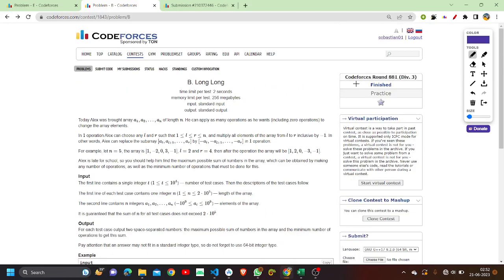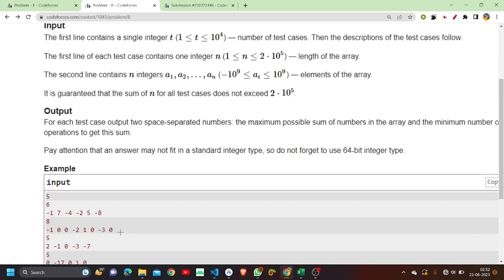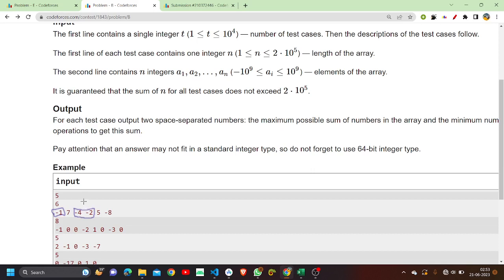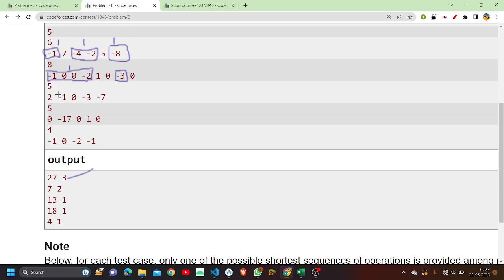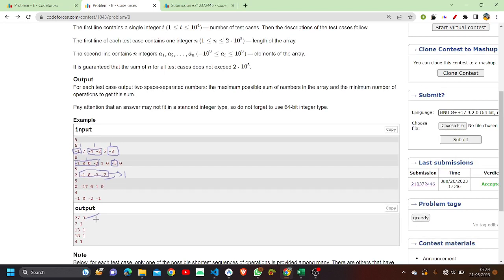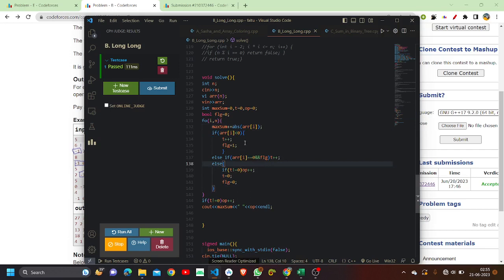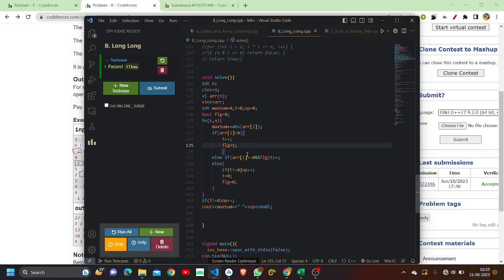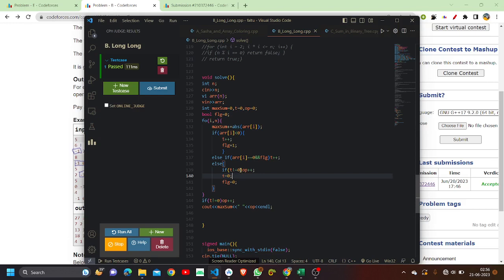B. Long Long | Codeforces Round 881 (Div. 3) | DCC NIT-A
Codeforces Round 881 (Div. 3) || B. Long Long Solution || Prashan Kumar (CSE'25)

Happy Coding!